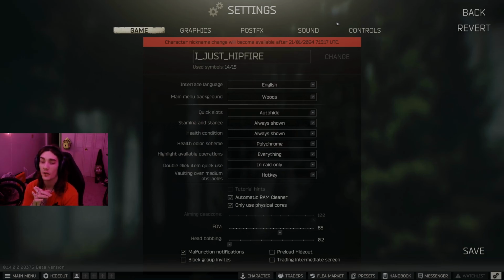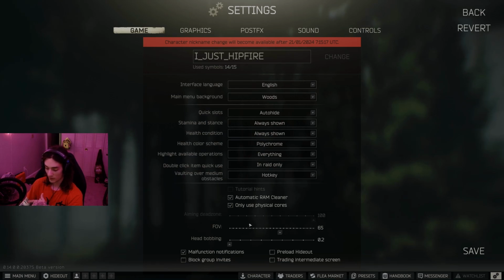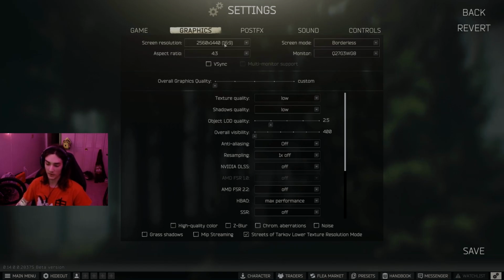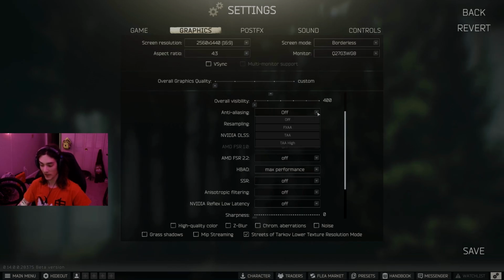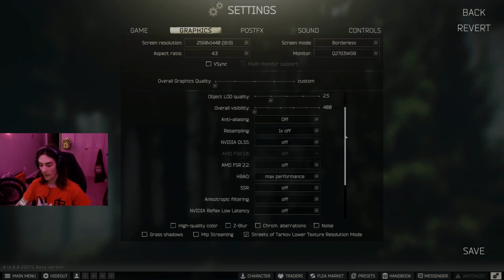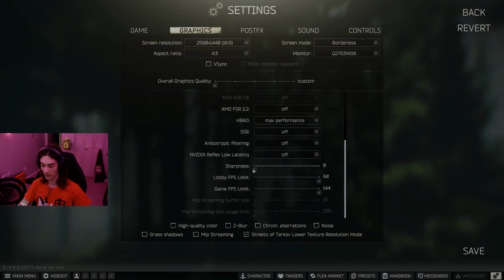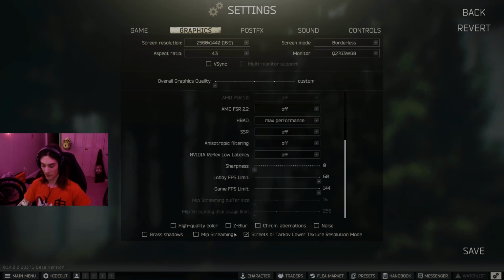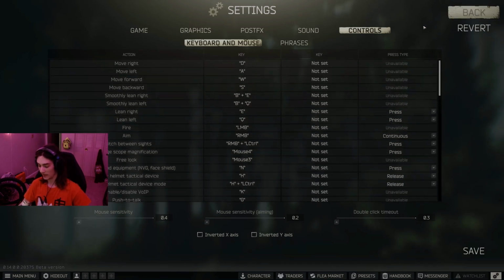THESE SETTINGS ARE LIKE CHEATING